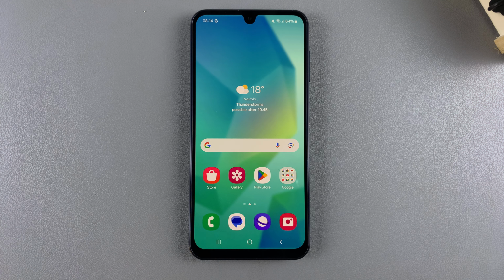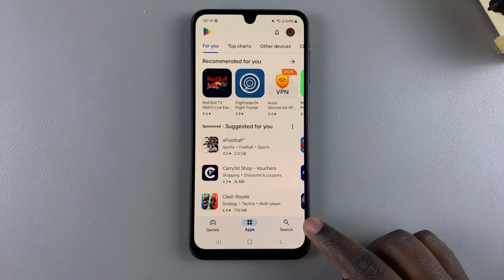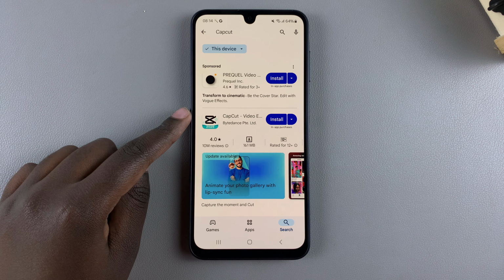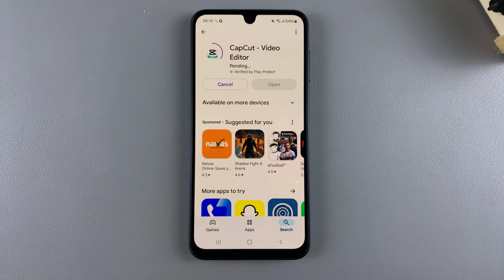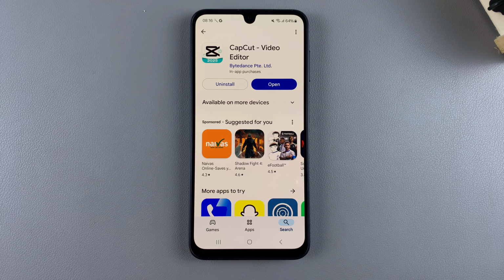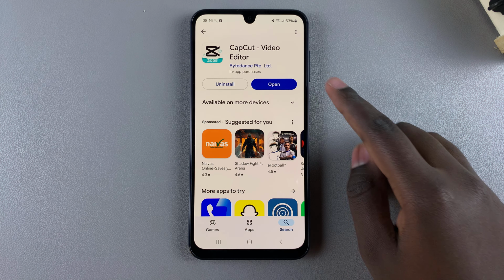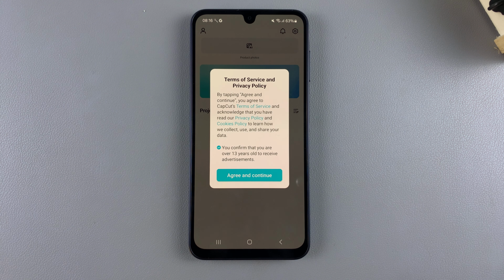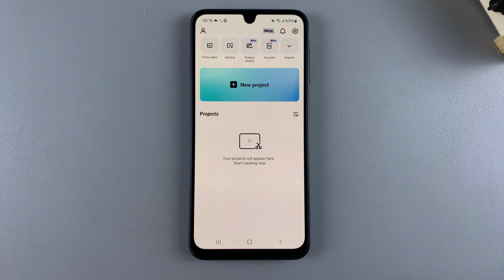How To Install CapCut On Android Phone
Are you ready to start editing amazing videos on your Android device? In this step-by-step tutorial, we’ll show you how to download, install, and set up CapCut, the popular video editing app, in just a few minutes.

How To Install CapCut On Android Phone( How To Download  CapCut On Android Phone)
Launch play store
Using the search bar Type in Capcat
Once installed Tap on open to launch it or look for the app  on your phone menu
Confirm you are above 13 years then agree to continue

Cell Phone Tripod Adapter